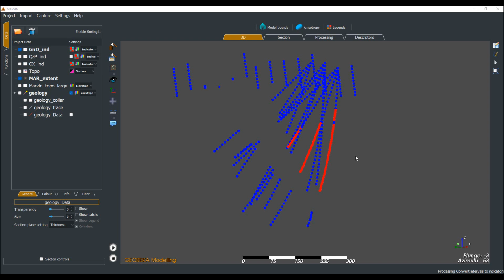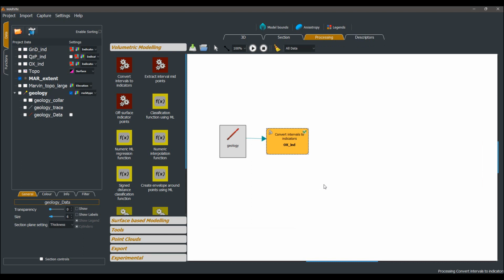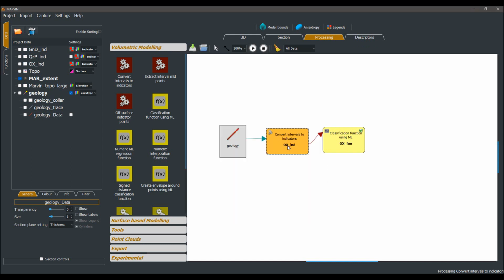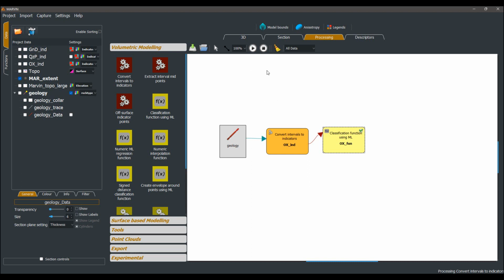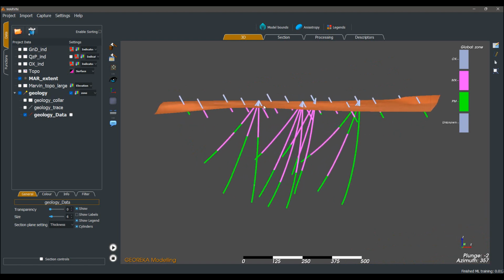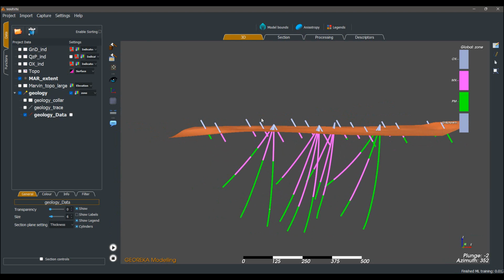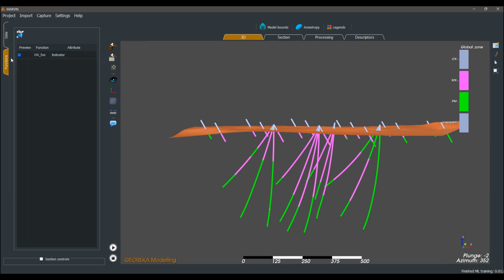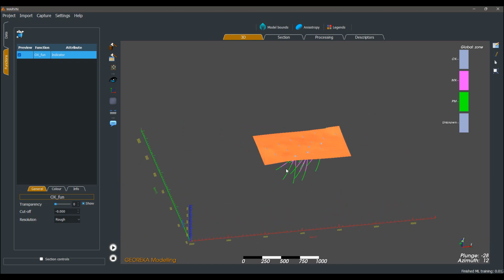Regular Functions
In this lesson, we venture into the world of functions within GEOREKA, opening doors to new possibilities in 3D geological modeling:

🌐 Introduction to GEOREKA 3D Functions: Step into the realm of 3D functions within GEOREKA and discover their transformative power in geological analysis and modeling.

📊 Overview of Basic Function Types: Gain a comprehensive understanding of the fundamental types of functions at your disposal. From mathematical to logical functions, you'll explore the building blocks of GEOREKA's powerful functionality.

🔍 Applying Functions to Geological Data: Learn the art of applying these functions to your geological data. Witness how functions can unlock deeper insights and make data-driven decisions more accessible than ever.

By the end of this lesson, you'll be equipped to harness the potential of functions in GEOREKA, enhancing your ability to interpret, model, and analyze geological data in 3D with precision.